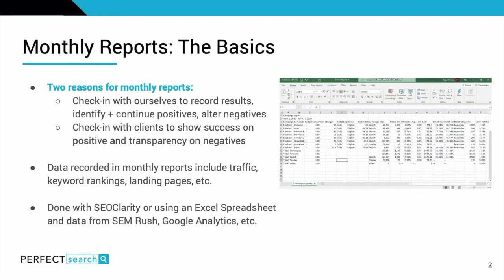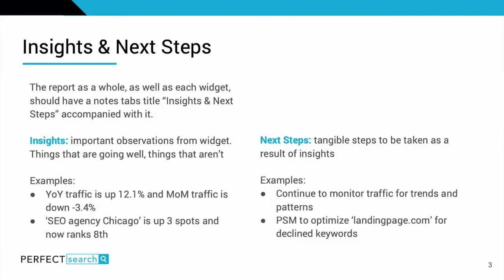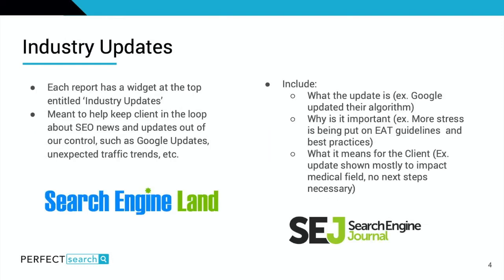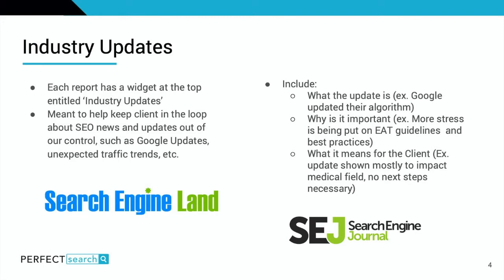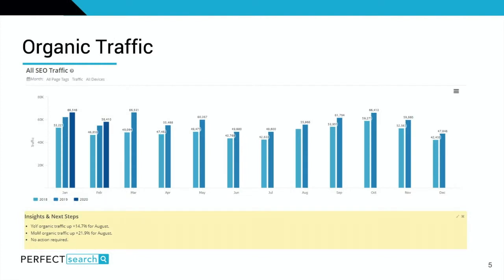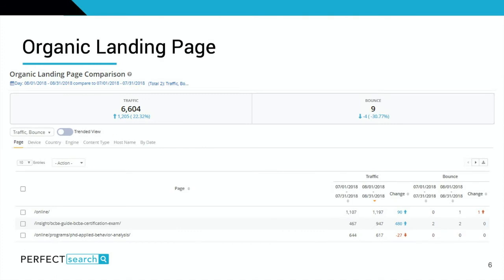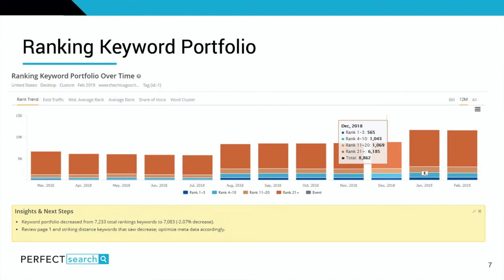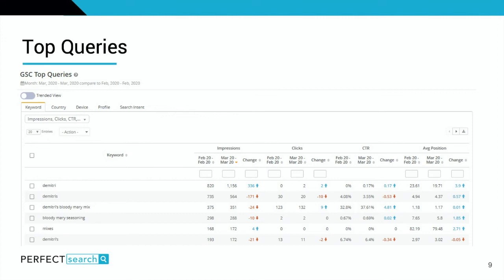Monthly SEO Reporting | Perfect Search Media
Keeping track of your numbers is one of the most important parts of SEO because that's how you can know if your strategies are working or if you need to go back to the drawing board. We walk through what's included in monthly reports, what you can learn from them, and how they can impact your future SEO projects.